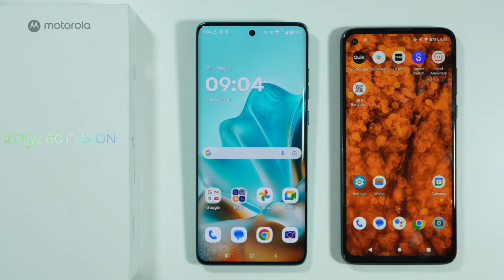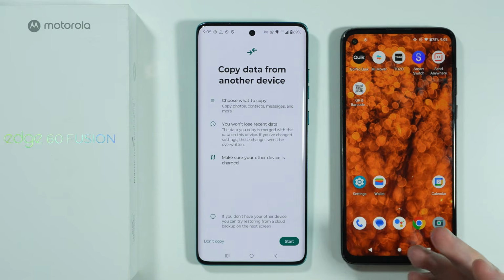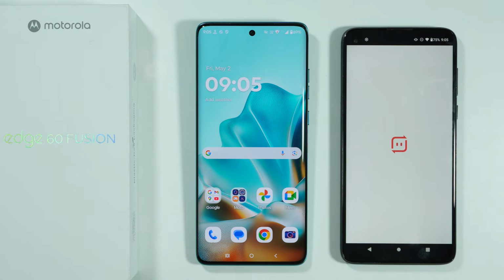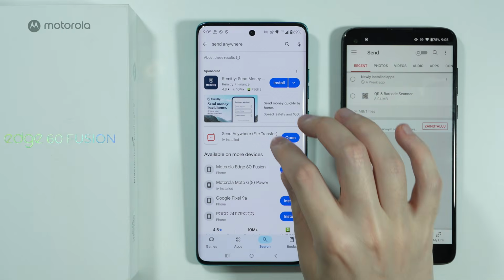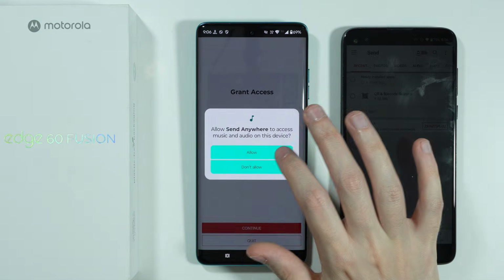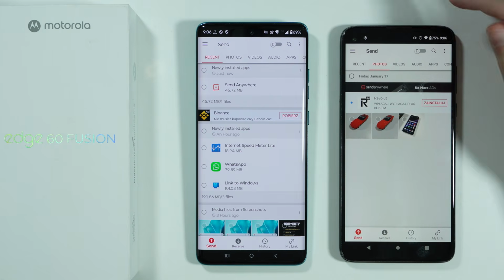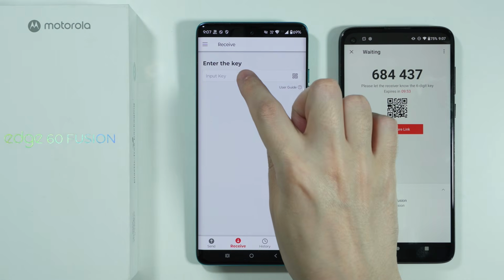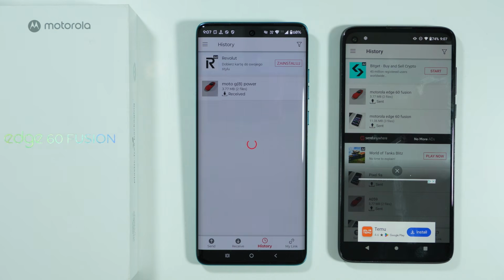Motorola Edge 60 Fusion: How to Transfer Data from Old Phone (Copy Data from Another Device)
Learn how to transfer data from your old phone to the Motorola Edge 60 Fusion with this step-by-step guide. Discover the best methods to copy contacts, photos, apps, and more from your previous device to your new Motorola smartphone. Whether you're switching from Android or iPhone, this tutorial covers all the easiest ways to migrate your data seamlessly.